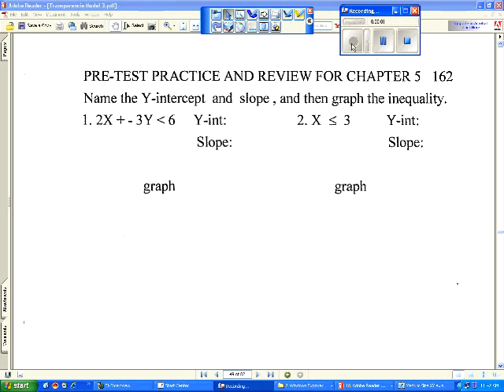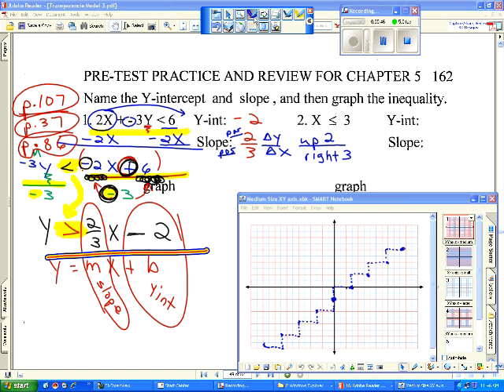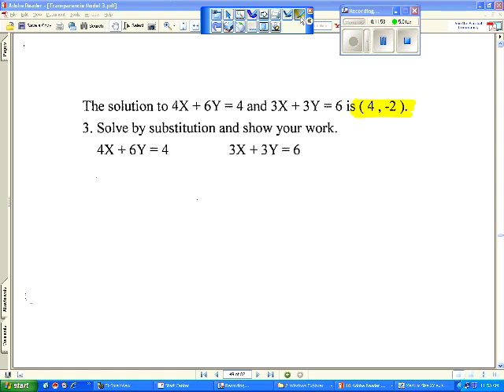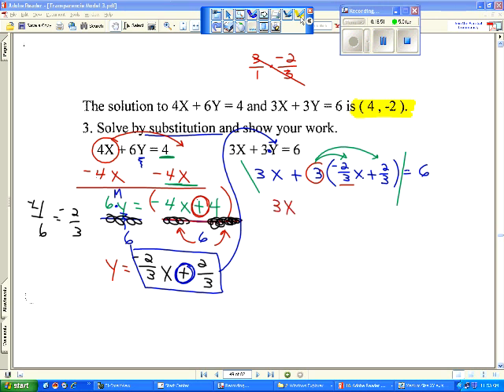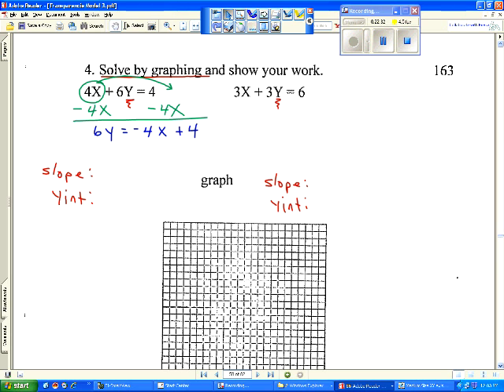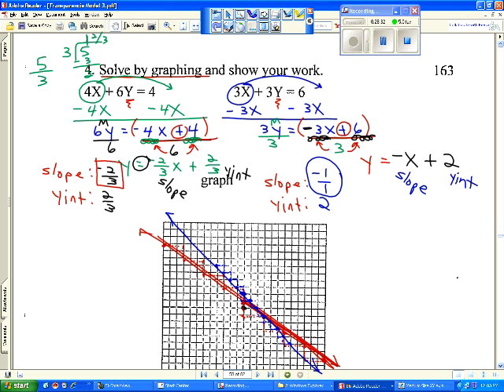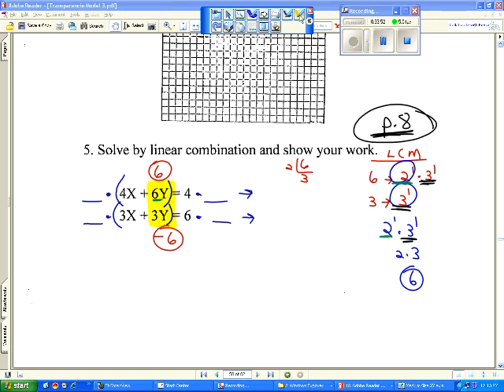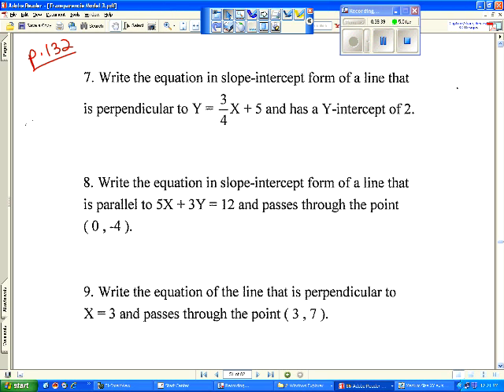Algebra I Chapter 5 Review Part 1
Systems of Linear Equations and Inequalities